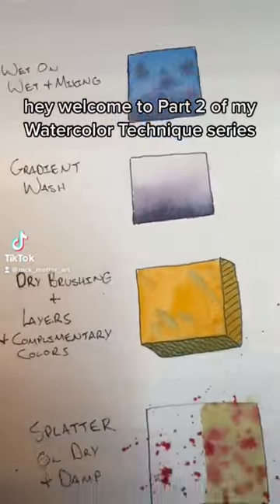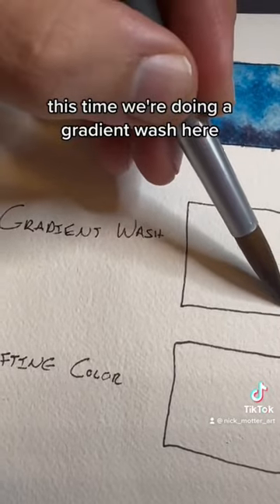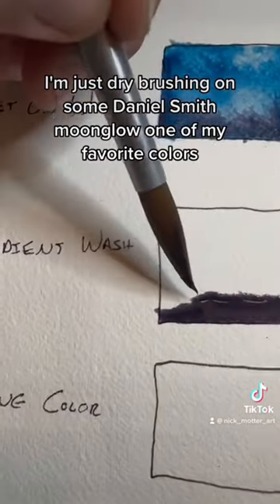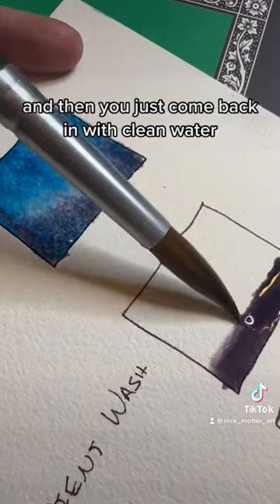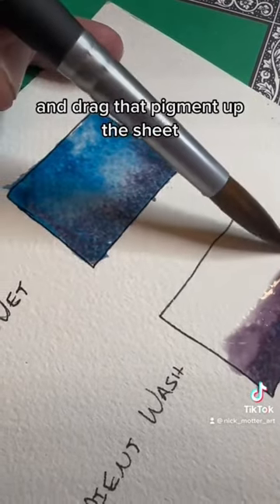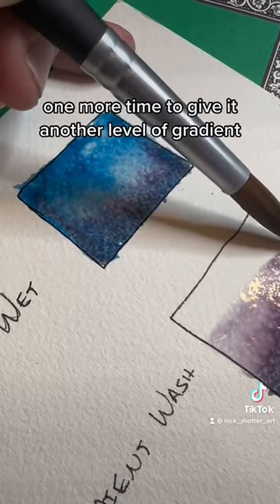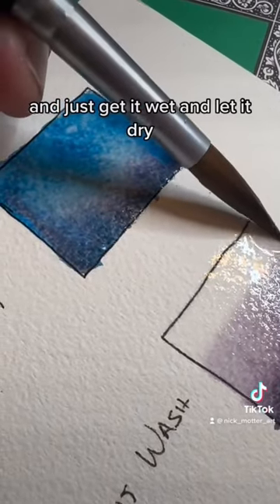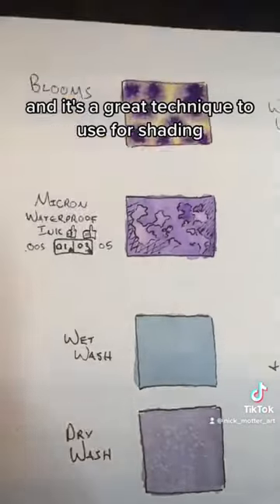Howto watercolor gradient wash painting technique